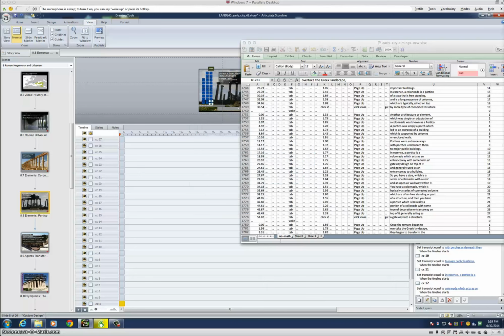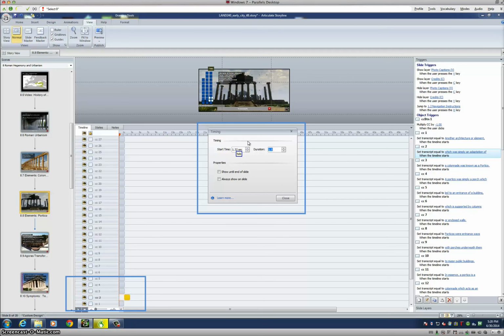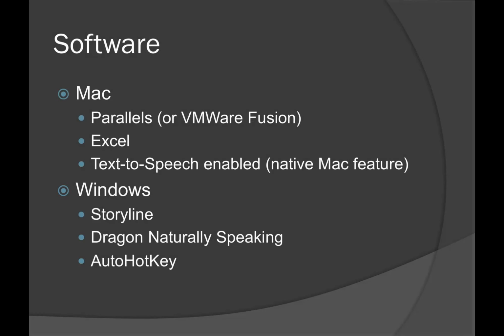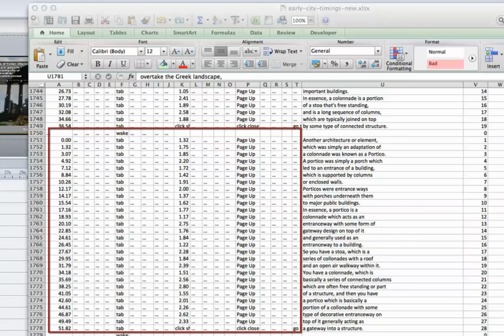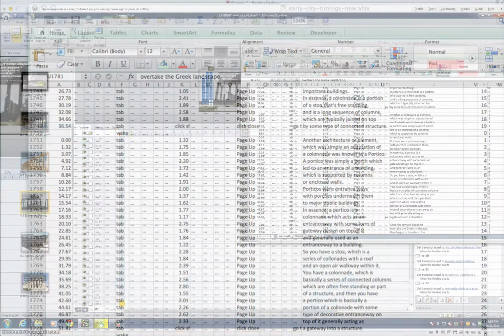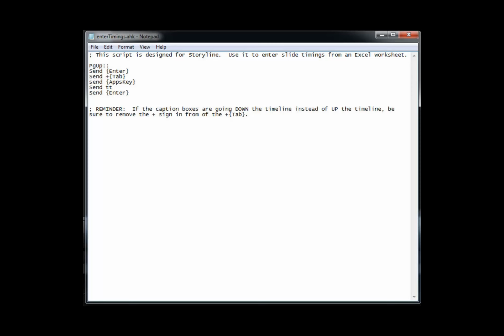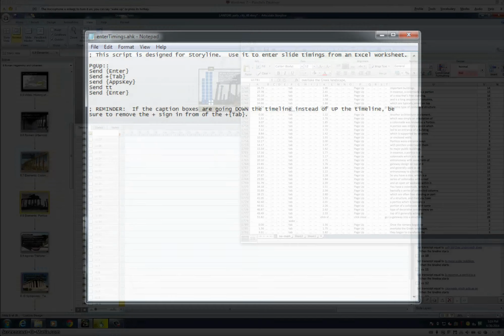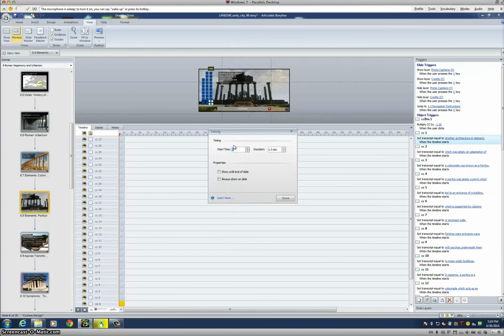Automating Storyline Captions Part Two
How to automate Storyline captioning using a Mac, Parallels, Dragon Naturally Speaking, and AutoHotKey.  A little complicated, but worth it if you have to produce a bunch of captions.